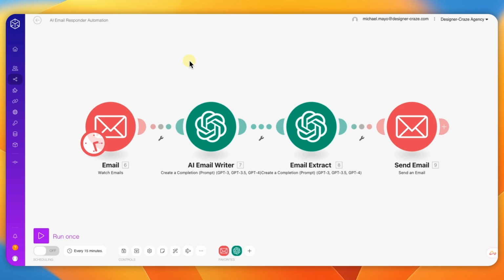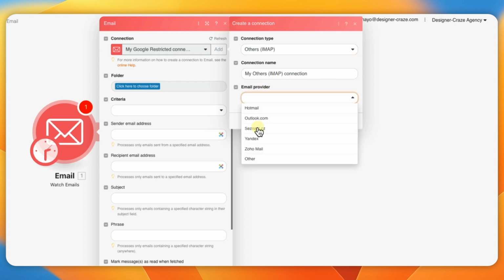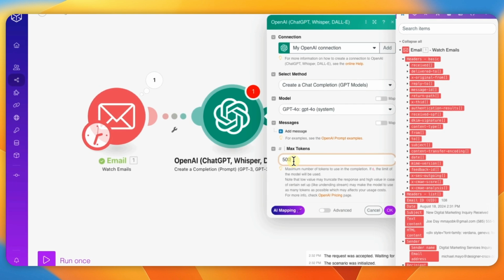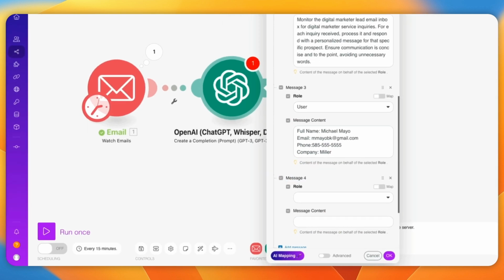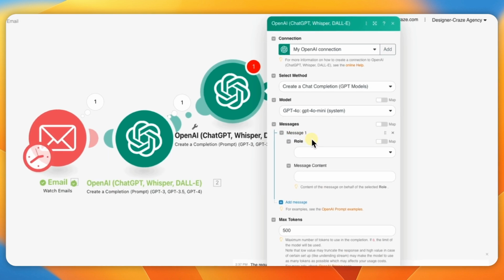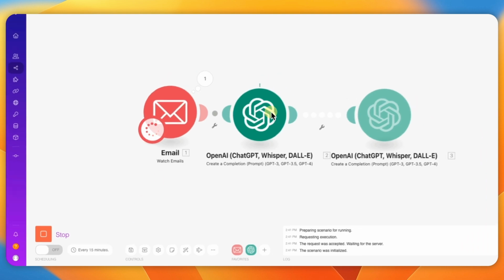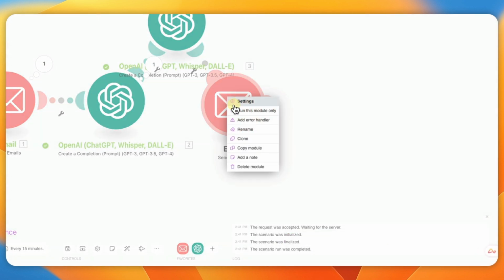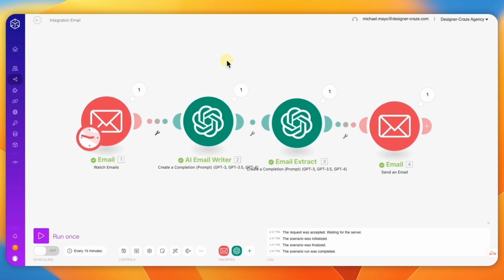AI-Powered Email Automation: Step-by-Step Guide Using Boost. Space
Here's the link to download Free Boost Space Automation: Templates

Unlock the power of AI-Powered Email Automation with this step-by-step guide! 🎯 If you're looking for ways to streamline your communication and manage your email list efficiently, check out this video. In it, I share how to automate email responses using your IMAP and SMTP servers, providing a perfect alternative to Gmail for entrepreneurs. This tutorial is ideal for those running a one-man show or managing multiple services.

Start living the entrepreneurial lifestyle by simplifying your tasks and becoming a better writer with AI-generated content. Dominate social media and engage your audience more effectively. Recommended tools and freebies await you in this engaging walkthrough.

Your entrepreneurial journey starts here—let's automate and grow together! 🚀

CHAPTERS:
00:00 - Intro
01:40 - Essential Tools
02:30 - Email Automation Module
05:25 - OpenAI Integration
11:05 - Building an Email Writer
18:00 - Testing Email Writer Functionality
20:30 - Conclusion and Insights
21:00 - Outro